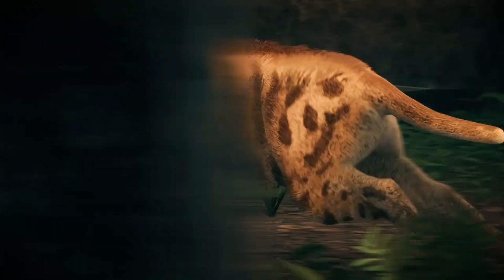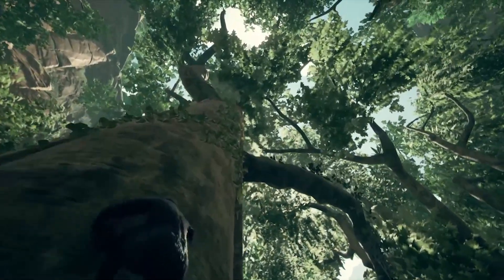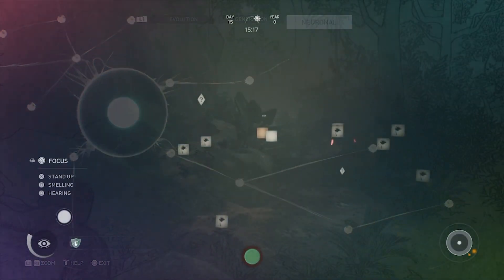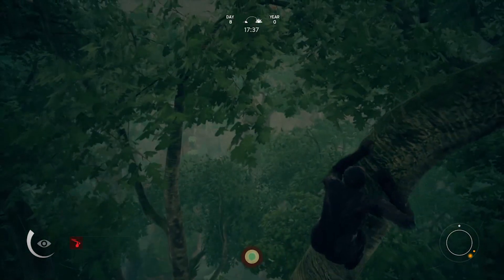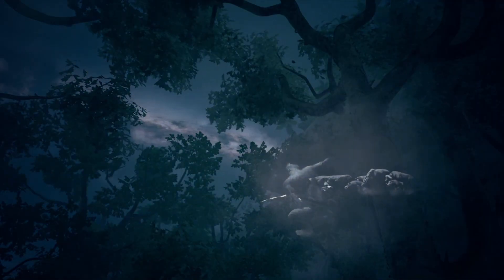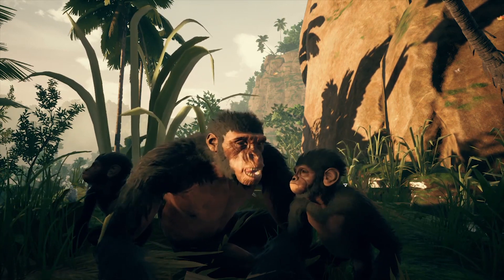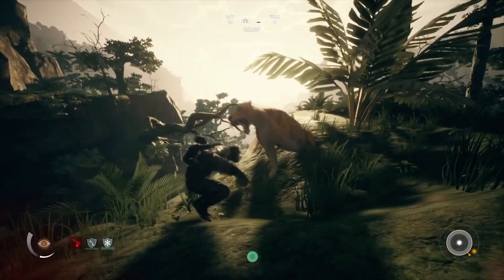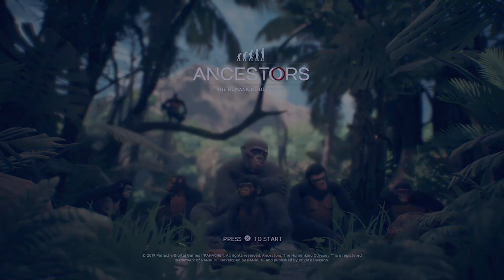Ancestors: The Humankind Odyssey - Review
Photography Gamer reviews Ancestors: The Humankind Odyssey for the Playstation 4.

Artist: Petruality
Track: 8 Bit Chiptune Arcade Game Logo

Artist: Dan Bodan
Track: Fortress Europe